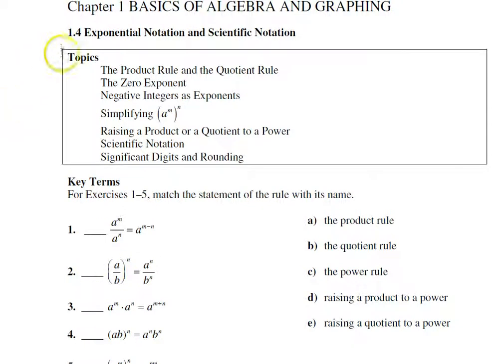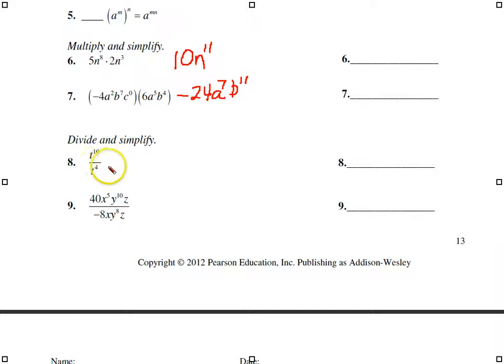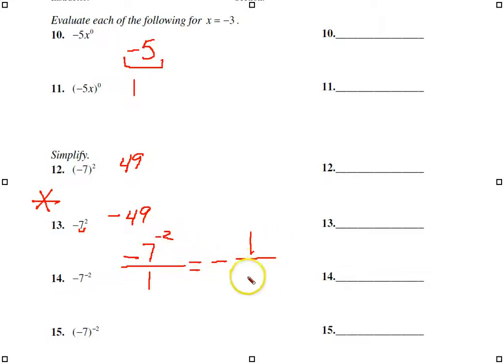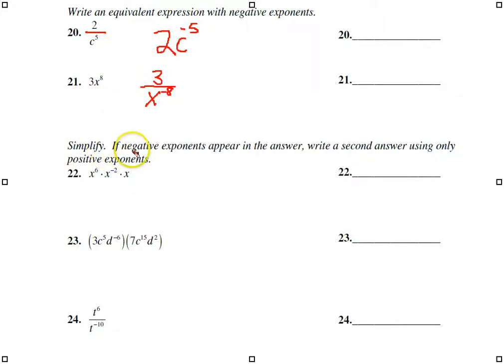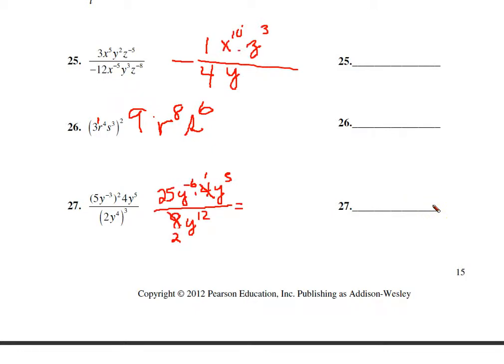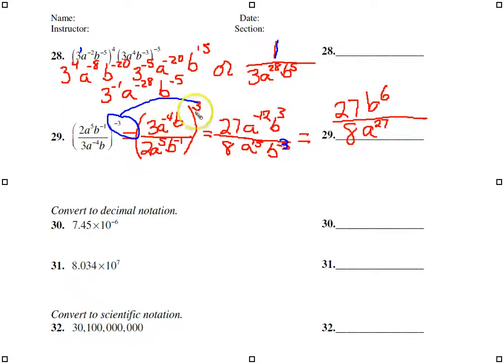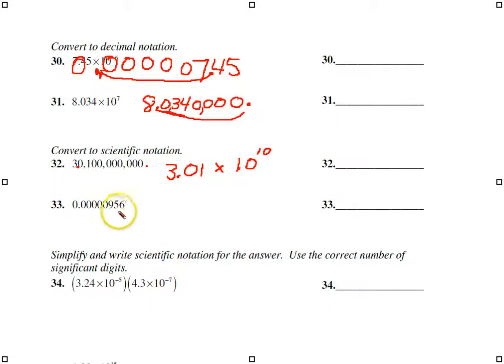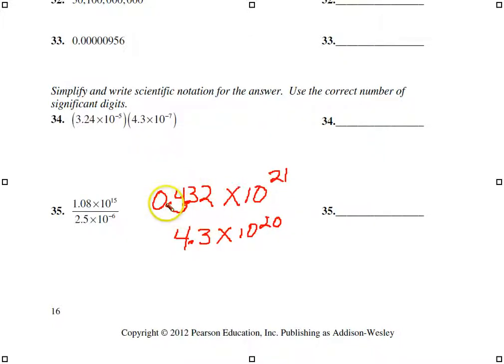AE M100 1.4 Exponential & Scientific Notation